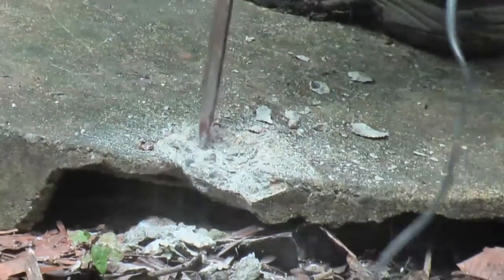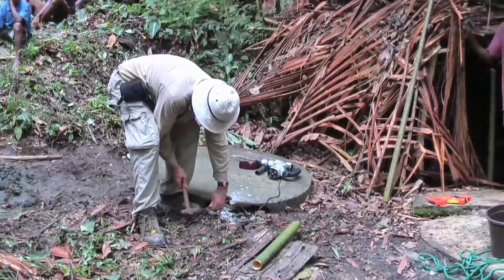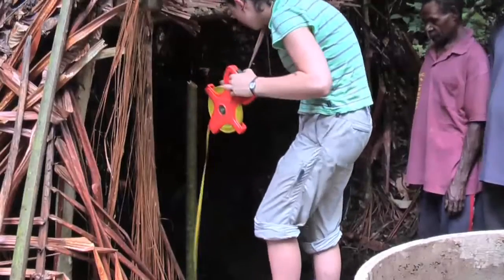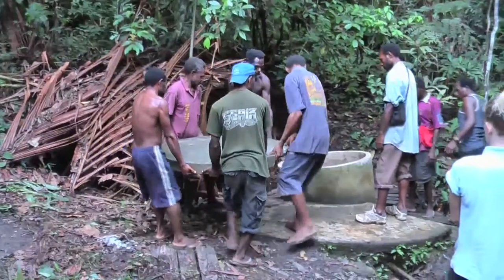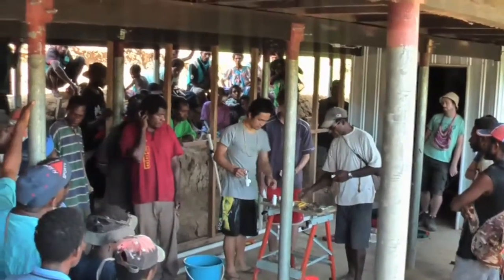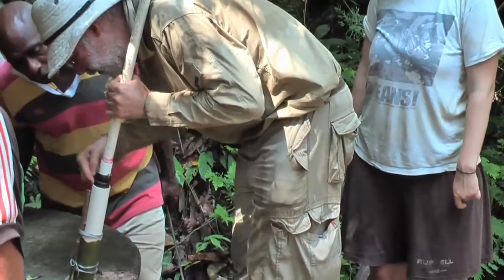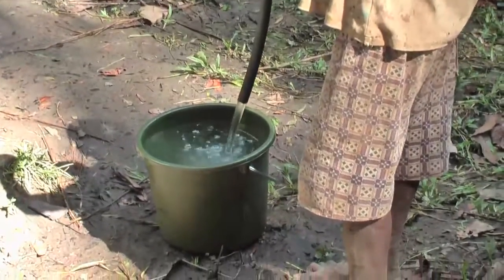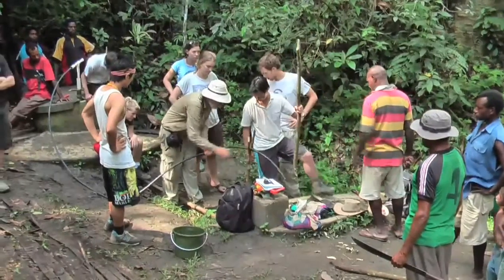Ilahita Engineering Expedition - Water Supply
This video describes the process and activities involved in improving access to clean water for the village of Ilahita, East Sepik Province, Papua New Guinea.  The project was assisted by a group of environmental engineering students from the University of Melbourne.